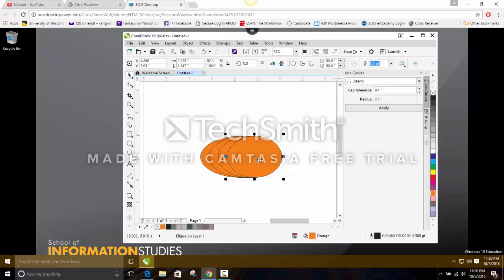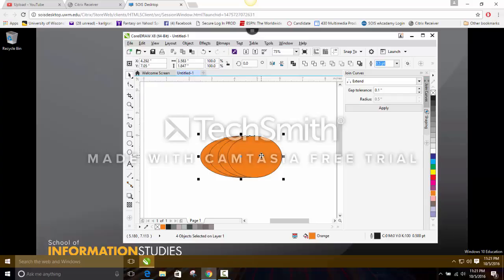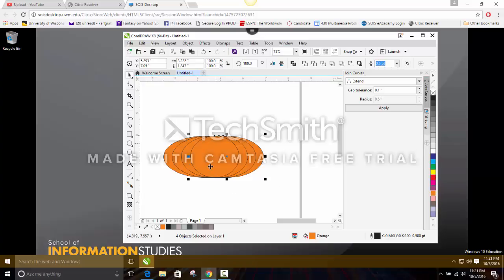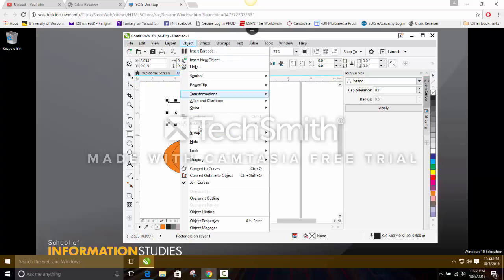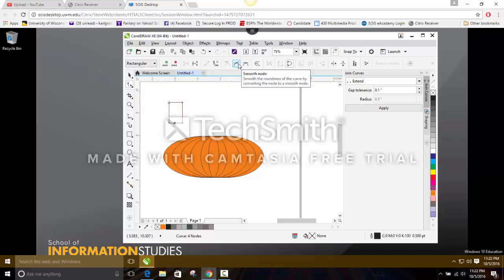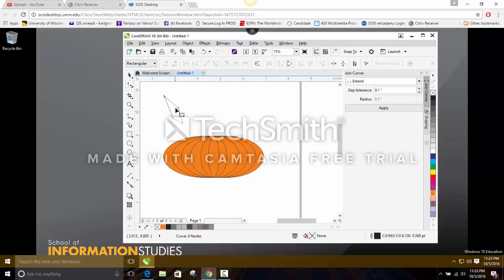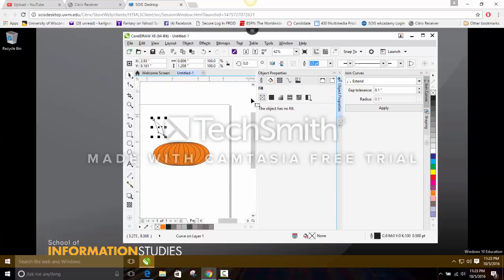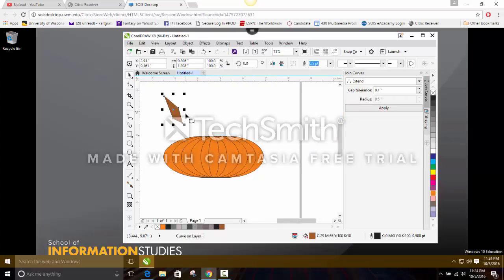Draw a Pumpkin in CorelDraw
How to draw a Pumpkin